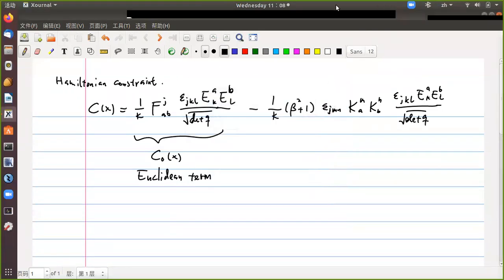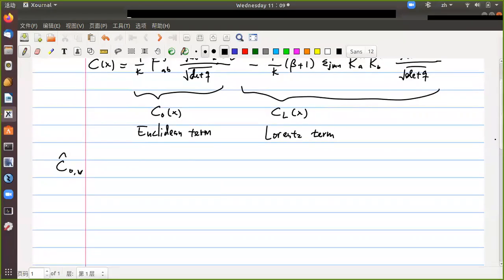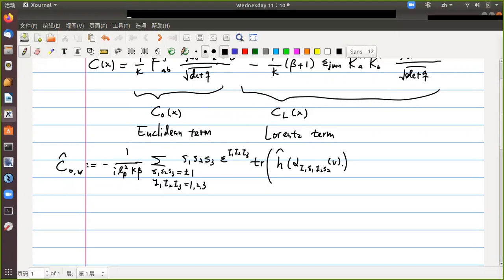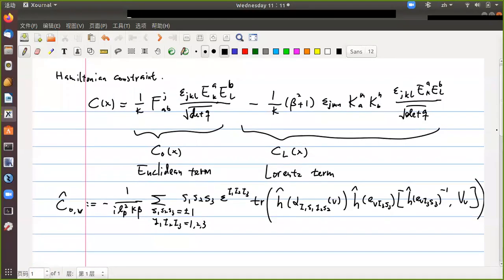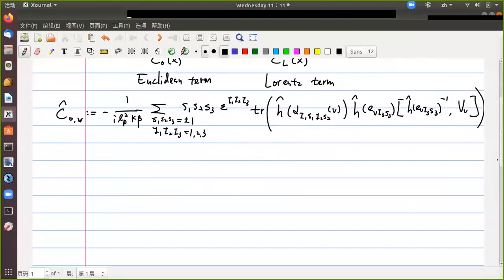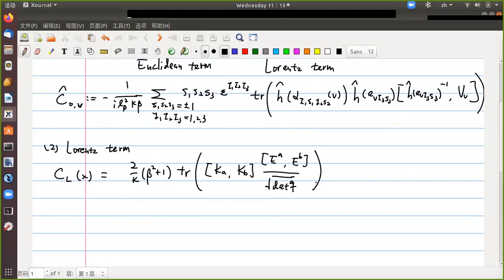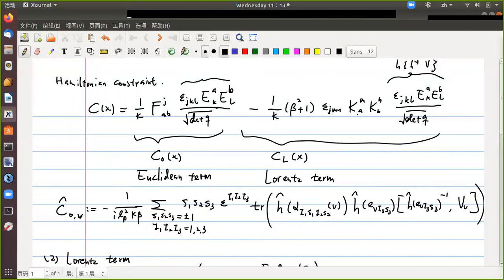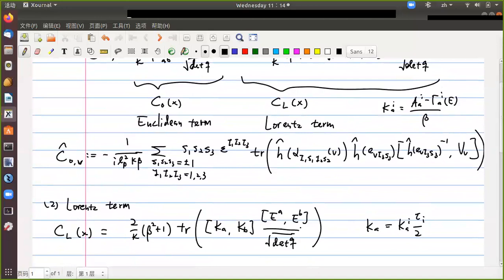Introduction to Loop Quantum Gravity (圈量子引力) 36: Quantum Hamiltonian constraint 5